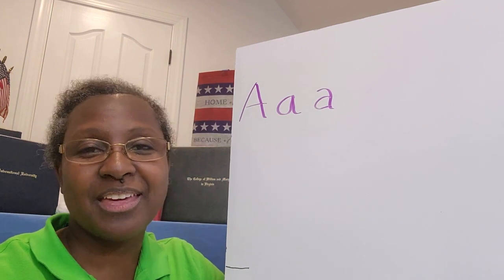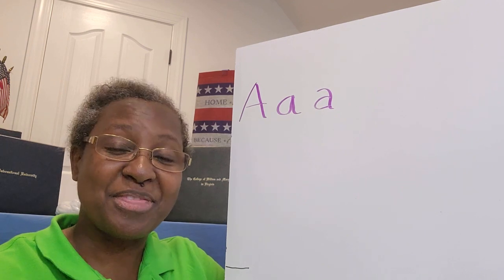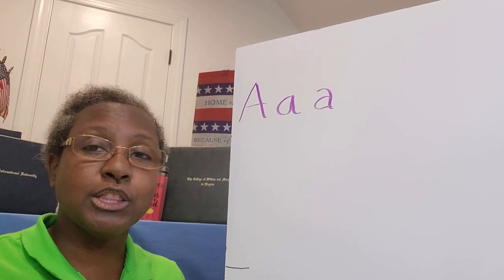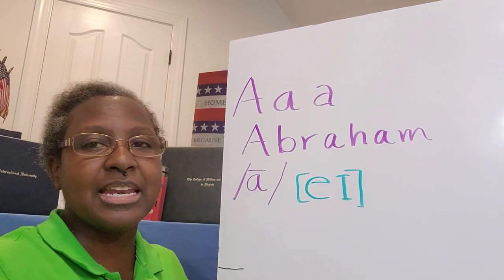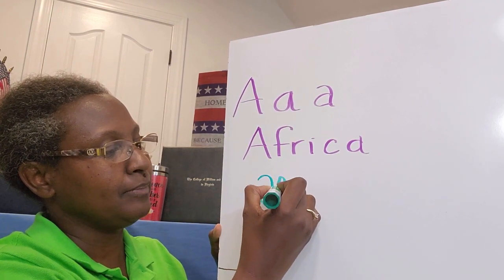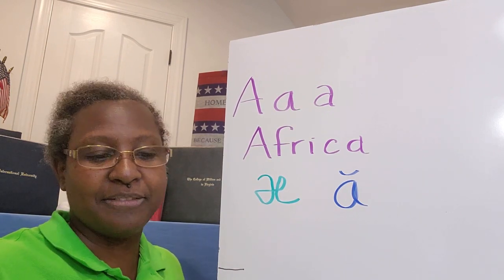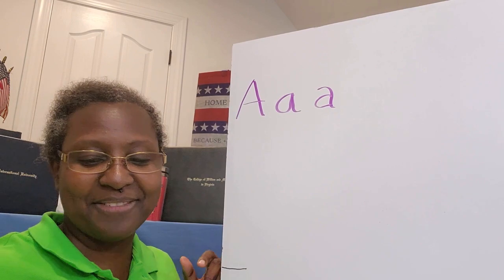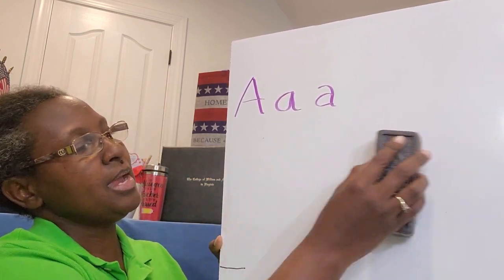Part 1 of 30. Read, Write, Pronounce. USCIS Test Preparation. 9-12-2023.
Part 1 of 30.  Reading, Writing, Pronunciation. USCIS Citizenship Test. The American English Language and Culture. 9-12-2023.

Letter "A"
Extended version.

Prepare for the USCIS Reading and Writng Tests.
This video explains how to read, write, and pronounce the basic alphabet.

Please leave questions and insights in the comments section, and I will also leave helpful comments or corrections.

Please state in the comments section what has helped you learn and what you need more help with.  This information will information future videos.

-Dr. Glorious Fealing-